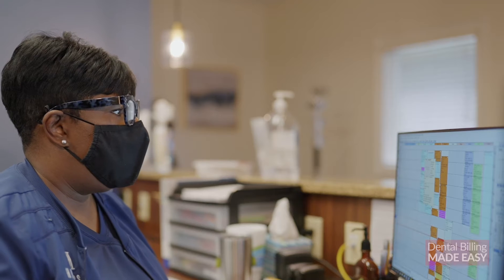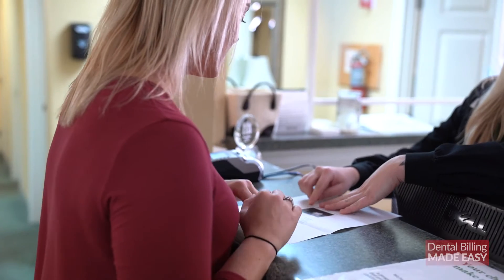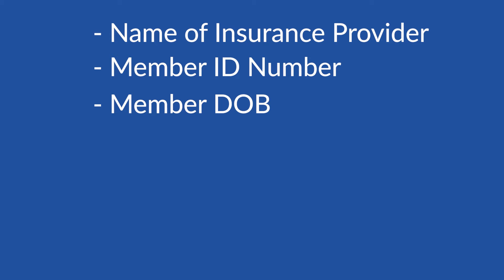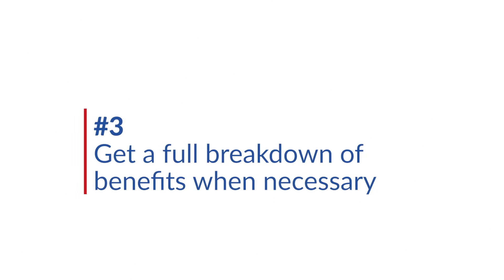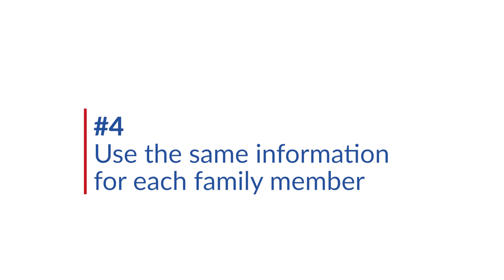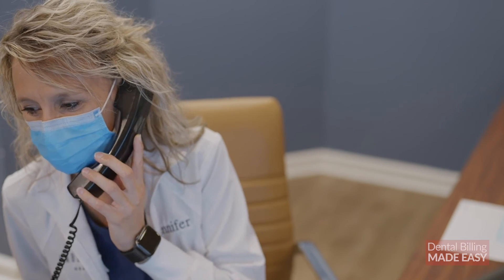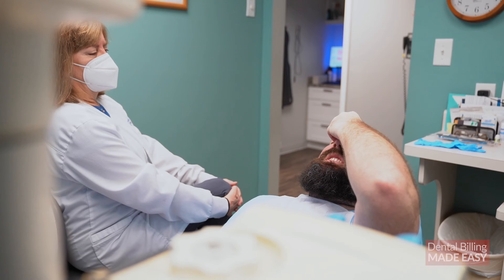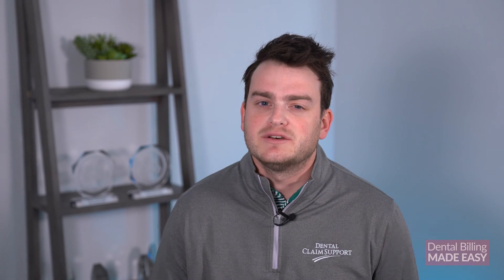5 Tips To Streamline Insurance Verification In Your Dental Practice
In this video:
0:00 Intro
1:11 Tip 1 - Start Early
2:30 Tip 2 - Collect Patient Data Quickly
3:30 Tip 3 -  Full Breakdown of Benefits
4:34 Tip 4 - Family Members Same Info
5:41 Tip 5 - Verify the Patient's Insurance Minimum
7:02  Need Help? Talk to Us!

Every dental practice should know these 5 tips to streamline insurance verification! Whether you're a start up dental office, an established dental practice, or just want to better your dental practice management strategy, these tips will put you on the right path to doing so!

Insurance verification can feel a little mindless and repetitive. For this reason, many dental practices struggle to find a streamlined process for insurance verification. And if this system isn’t streamlined, it can negatively affect your collections percentage.

At Dental Claim Support, we see how offices improve their entire billing process by perfecting this first step. It’s typically one of the first things our billers will notice if an office is struggling with it.
Getting this process right can directly result in collecting more money from insurance claims. It also keeps your patients happy with clear communication about their insurance benefits.

Here are 5 tips for streamlining your insurance verification.